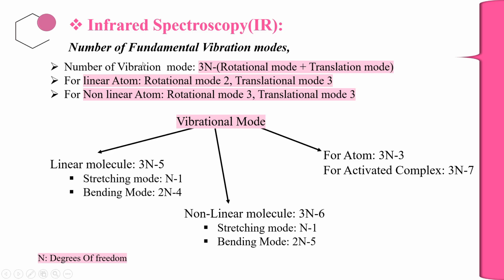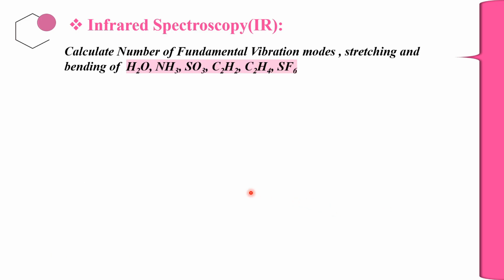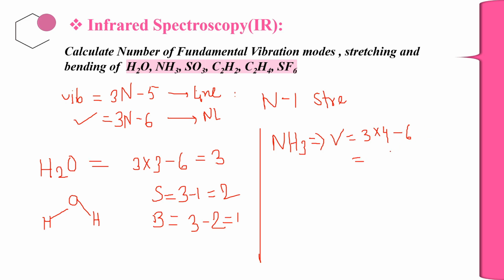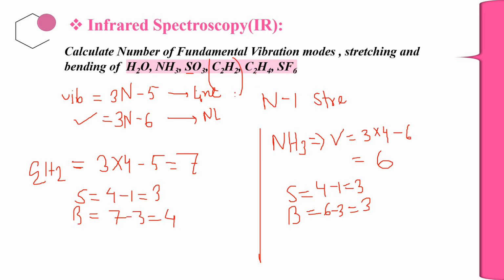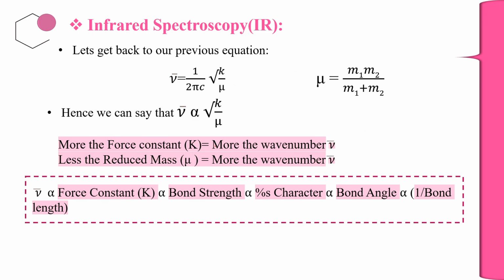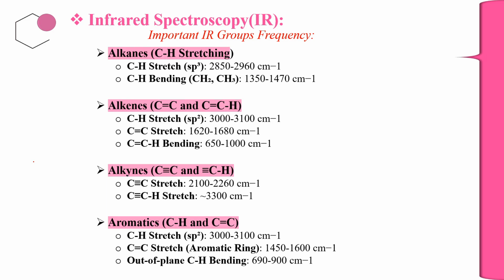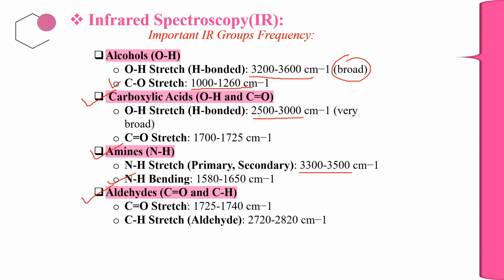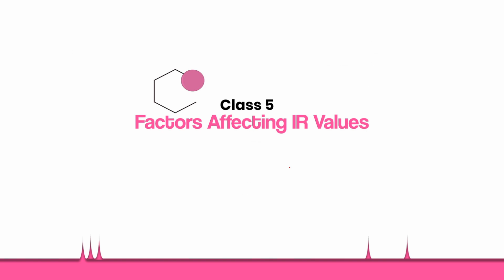IR Spectroscopy lecture 4 | Determination of vibration modes , Important Functional Group IR Peaks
Hello everyone welcome back to another IR SPectroscopy lecture and this is class 6. In this class we will learn about determination of vibrational mode, Stretching and bending modes calculation and improtant dunctional group ir peaks. Hope you like the lecture.